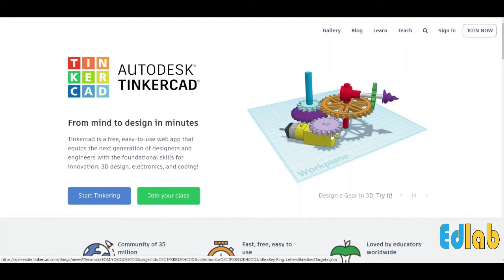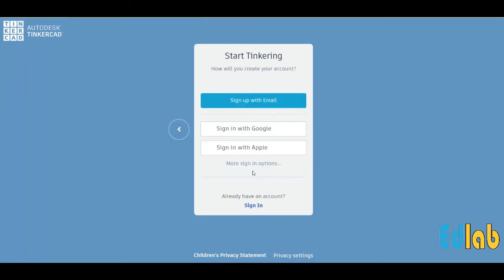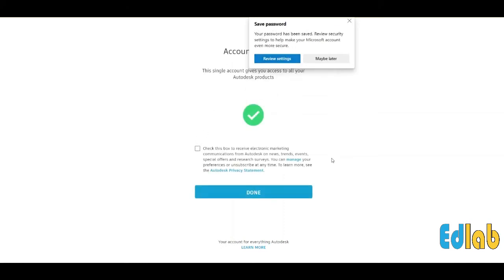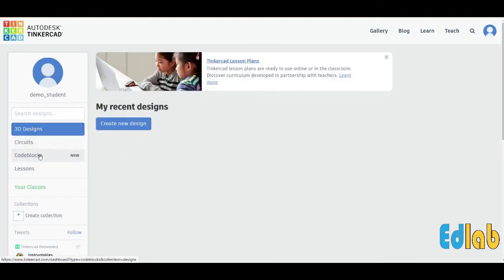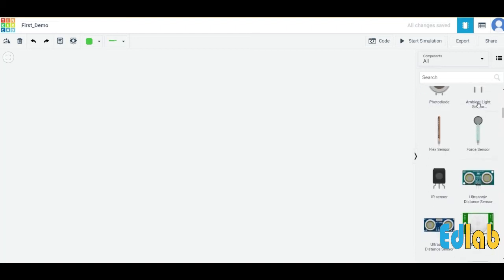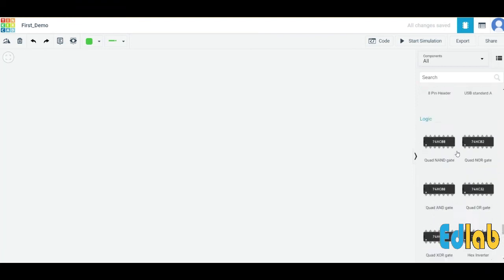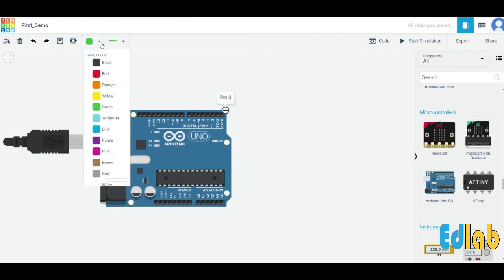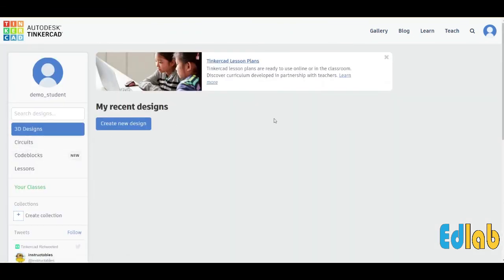Create Account on TinkerCAD (Circuits Introduction)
and introduction to circuit components for simulation.

Register here for online classes for Arduino Programming